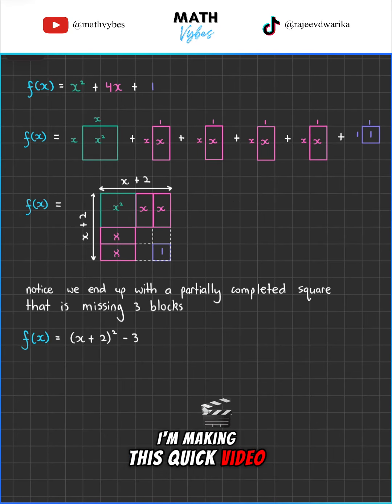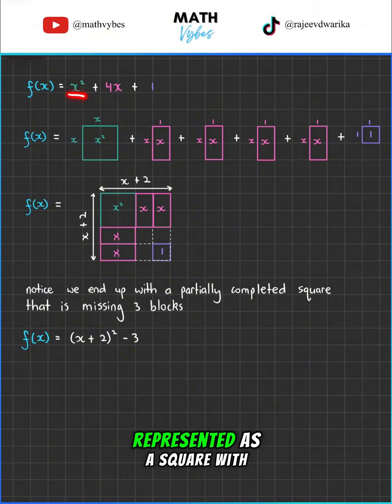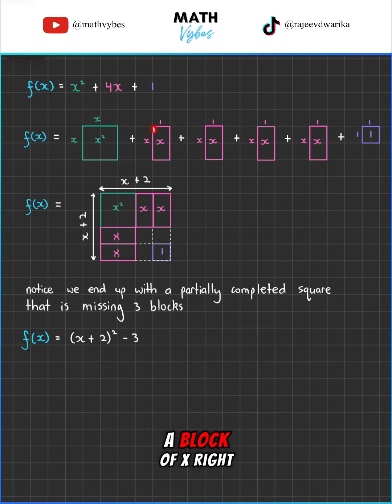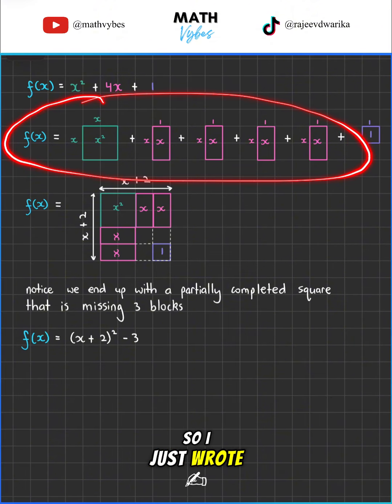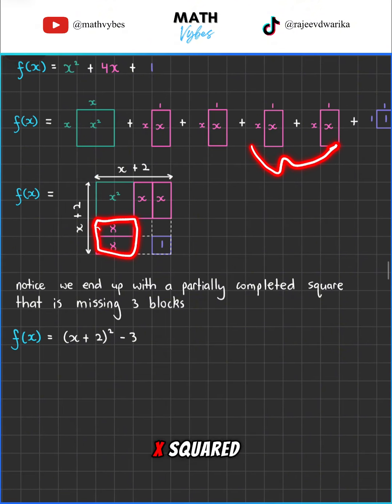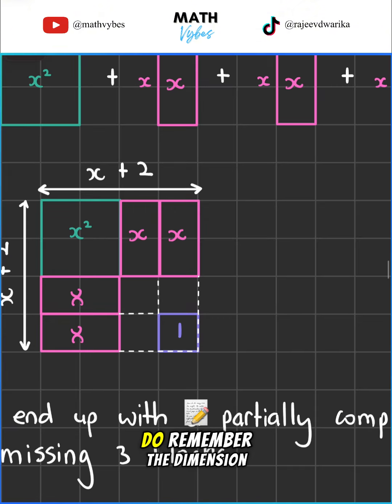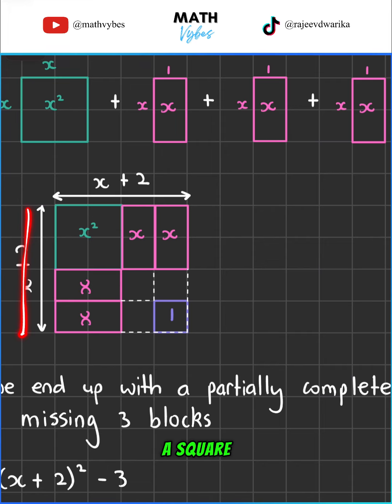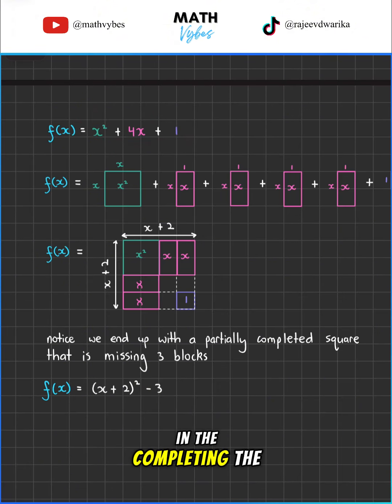Completing the Square!